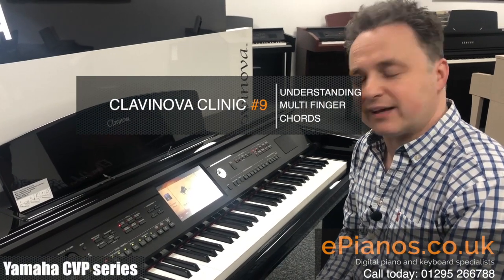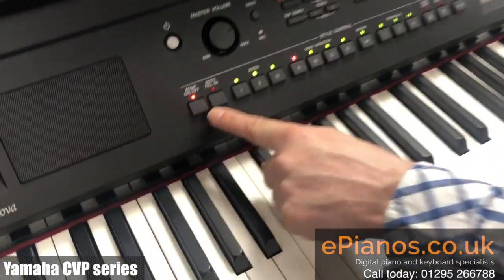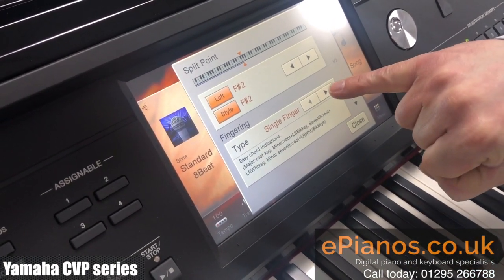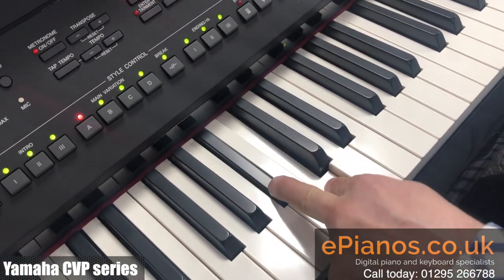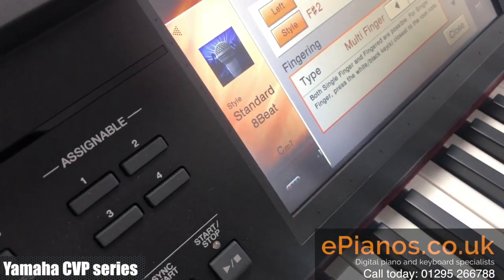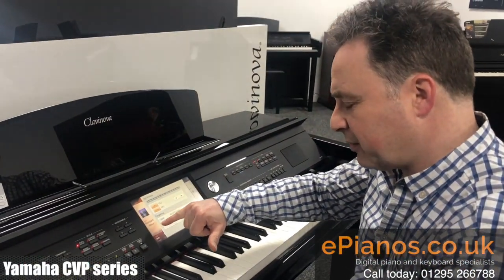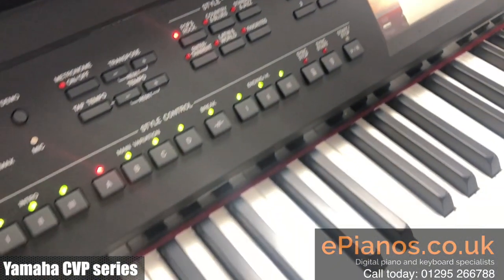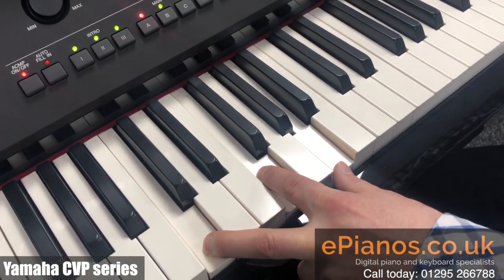Clavinova Clinic #9 understanding multi-fingered chords on Yamaha CVP digital pianos